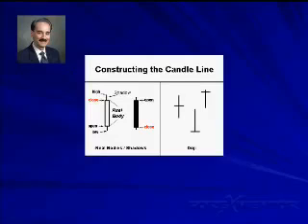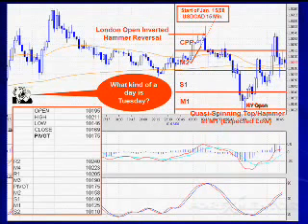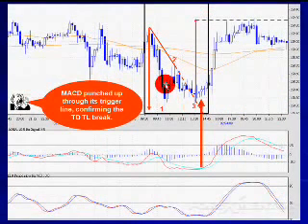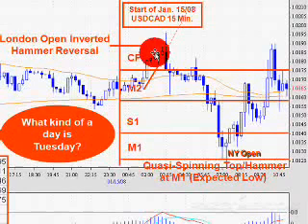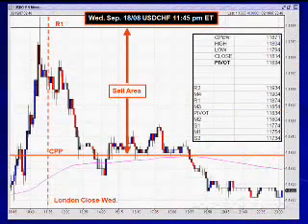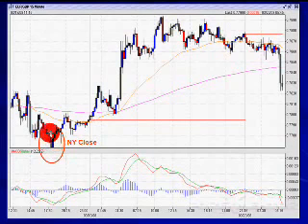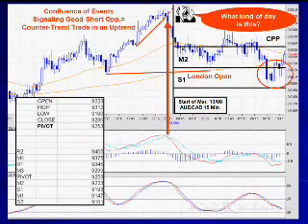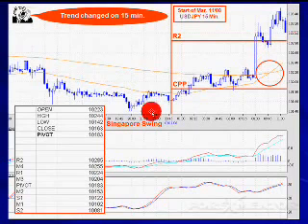من 300$ الى 30,000$ خلال ستة أشهر